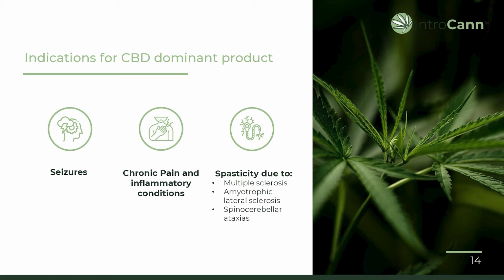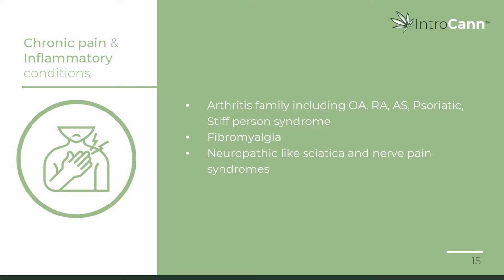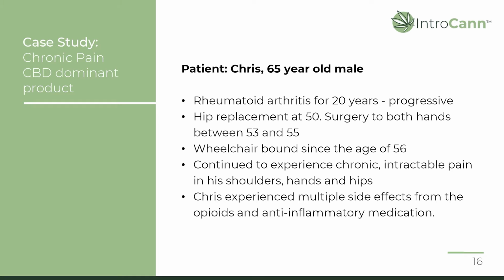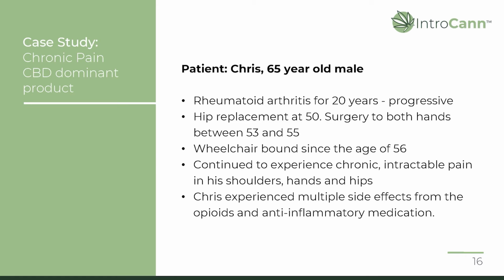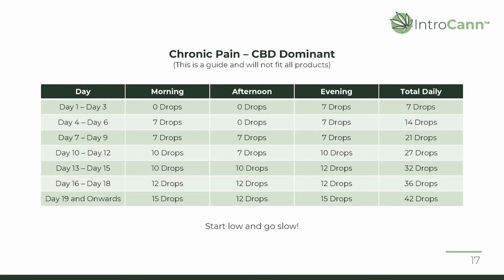Treatment with CBD Dominant Products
In the third video of this series, we discuss medicinal cannabis treatment and titration with CBD-dominant products.